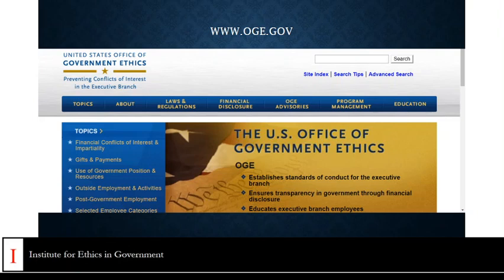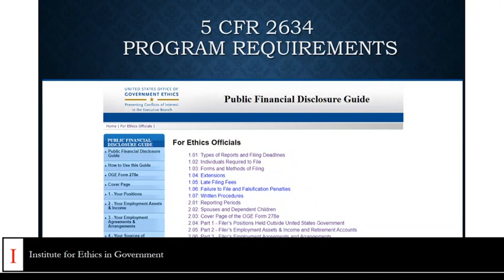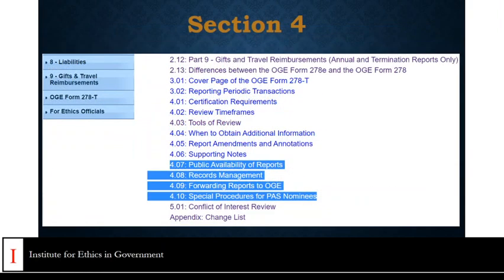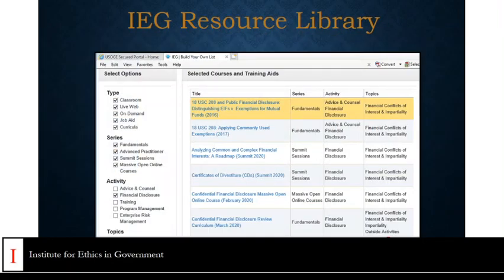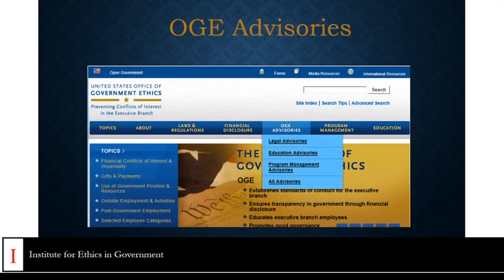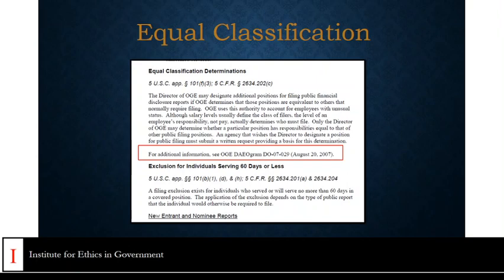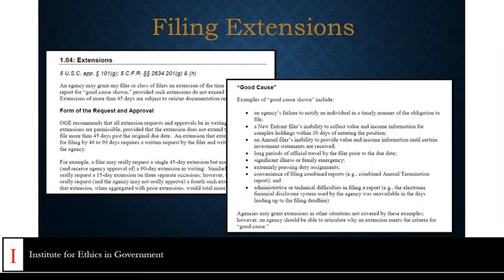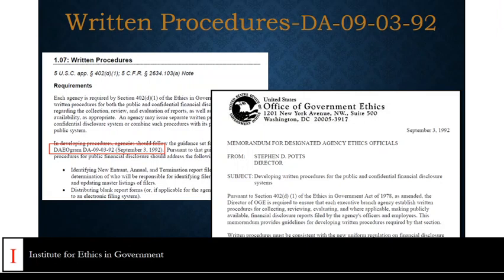Public Financial Disclosure Review: Part 2: Tools